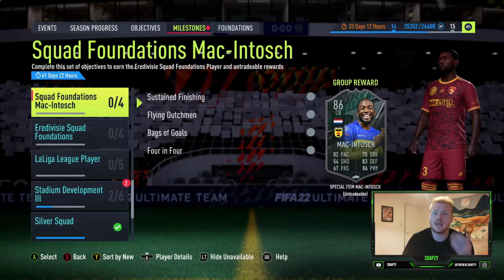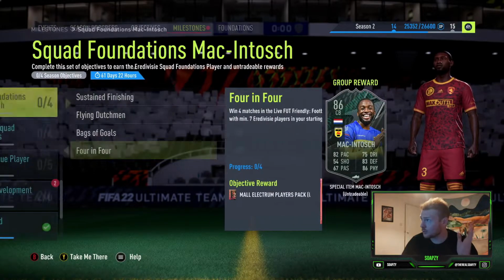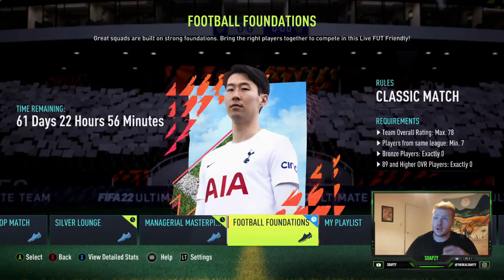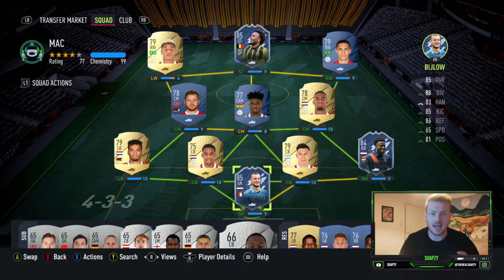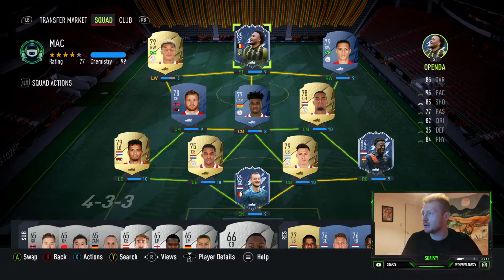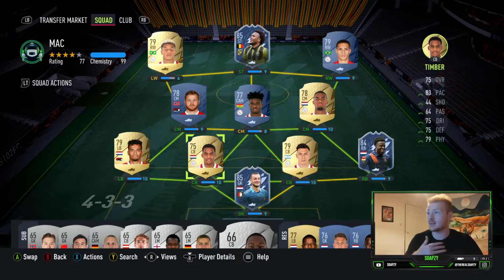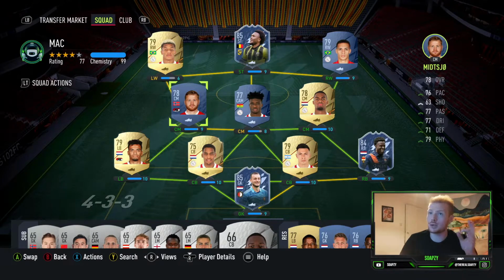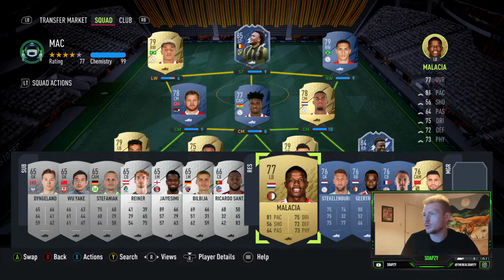How To Complete Eredivisie Foundation Objectives MAC-INTOSCH (OPENDA, OWUSU, BIJLOW) With This Squad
Hey Guys, I hope that this video helps you to complete the Eredivisie Squad Foundations Objectives way faster and easier.  Please let me know what you think of the video in the comments down below.